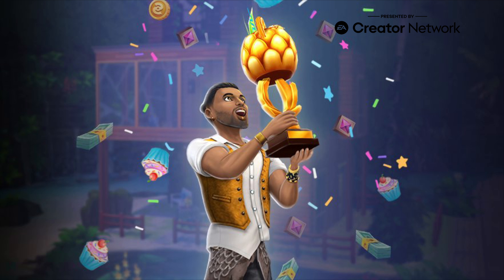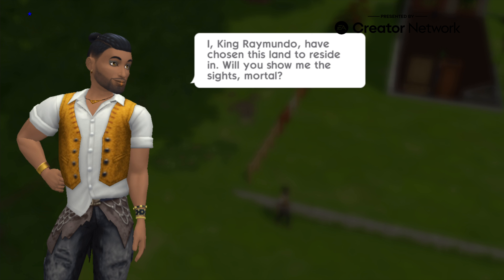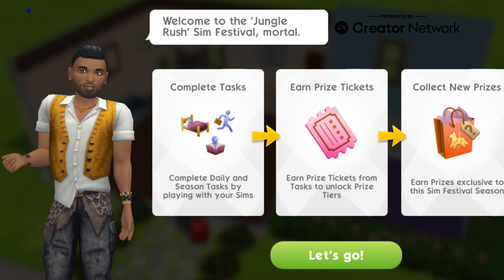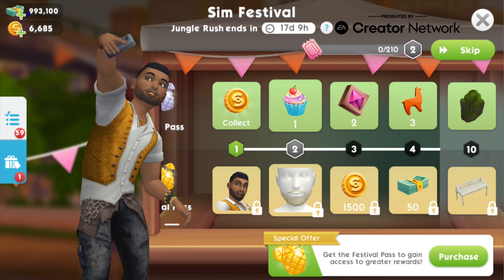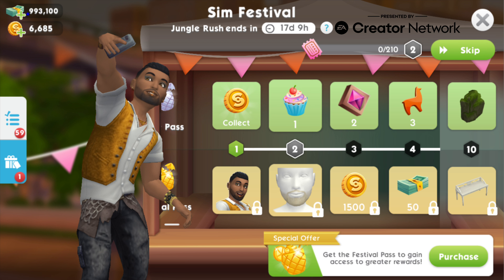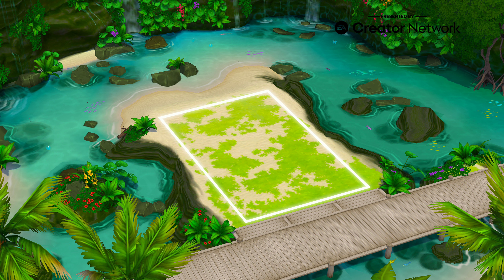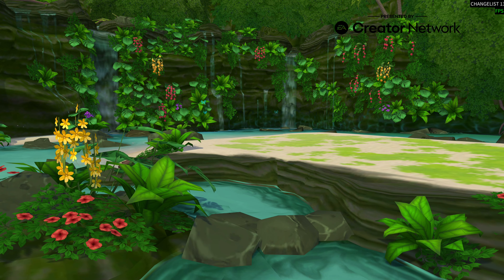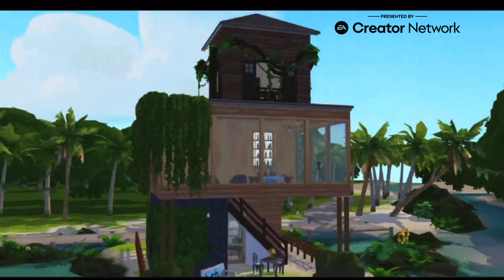TheSimsMobile 🌳| Jungle Rush Update Overview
Hey Guys in todays video I’ll be giving you guys an early access overview of the new update for TSM called | Jungle Rush Update | in this video I’ll be showing off everything that’ll be coming along in this update. This update will be releasing on Friday 15th July 2022 at 03:30am UTC. Thx ☺️

Here are the event dates for this update: -

● Sim Festival Season Eight: Jungle Rush, 60-day Event starting 18 July
● Bonus Sweet Treat Showdown: Charming Gardens, 11-day Event starting 18 July
● The King's Hoard Quest, 8-day Event starting 21 July
● Treasure Hunt: Daunting Dusk, 11-day Event starting 1 August
● Wumples Quest, 5-day event starting 6 August
● Designer Home: Kevin McCrabkin's Suburban Home for Sale -9-day Offer starting 11 August
● Sweet Treat Showdown: Island Posh, 11-day Event starting 15 August
● Wumples Quest, 5-day event starting 19 August
● Treasure Hunt: Hallways Ready, 11-day Event starting 29 August
● Wumples Quest, 5-day event starting 3 September
● Bonus Sweet Treat Showdown: Foxbury Institute, 11-day Event starting 12 September

● 'Mi Cultura Viva en Mí' (Hispanic Heritage) Free Pack Rerun, 9-day Offer starting 15 September
● Wumples Quest, 5-day event starting 17 September
● Designer Home: Jeong Manor for Sale -9-day Offer starting 17 September